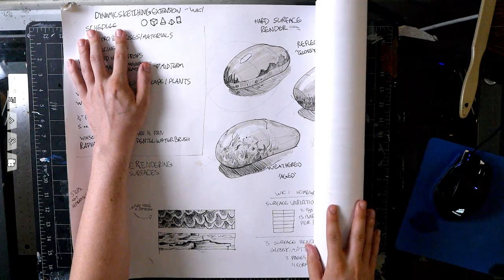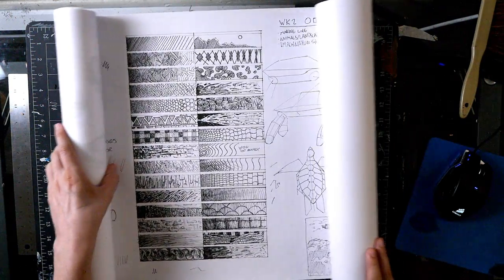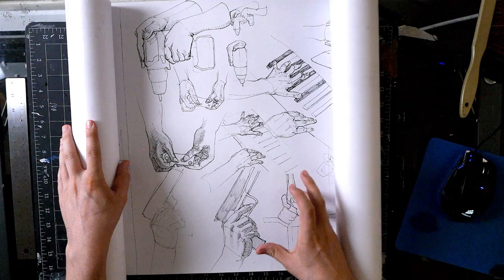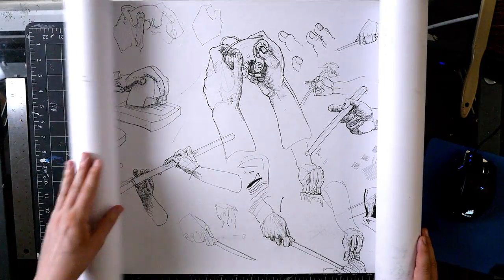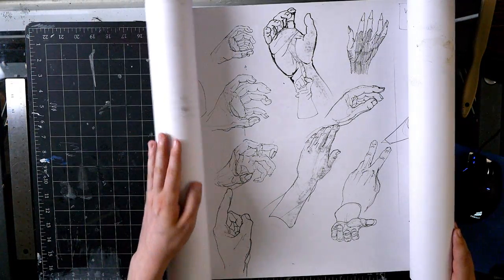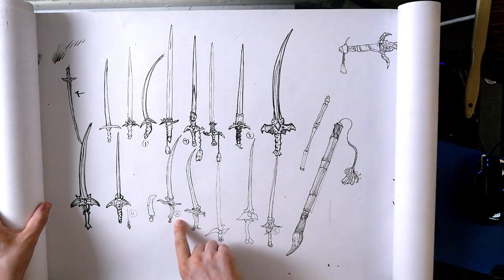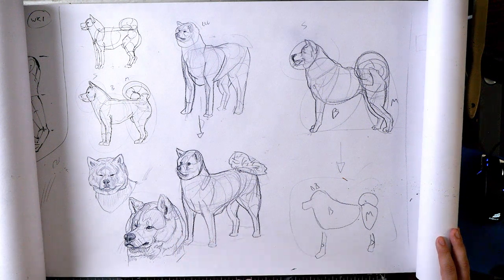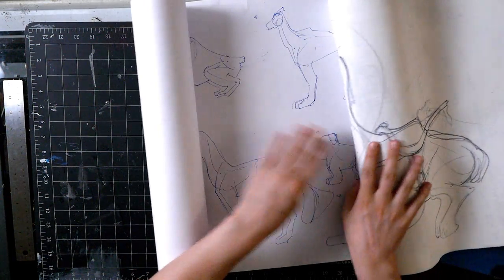Patreon Sketch Roll tour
EDIT: releasing these videos in 2023 since I no longer have a patreon! Join my ko-fi instead, I'm even better at drawing now